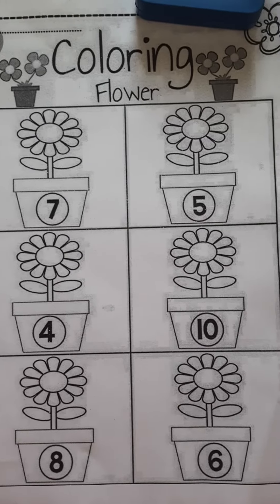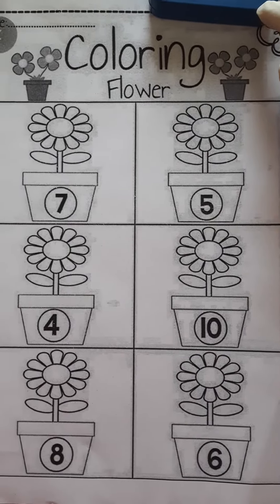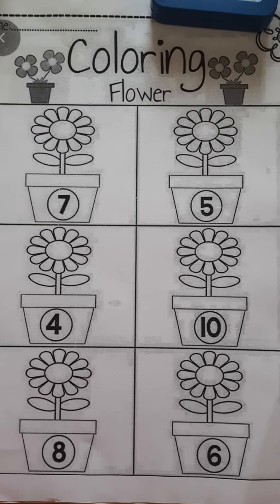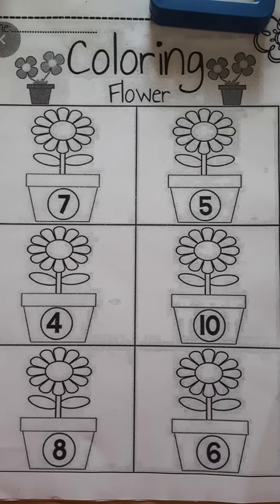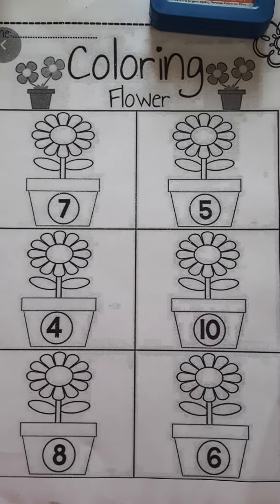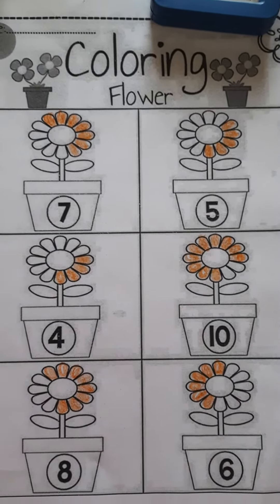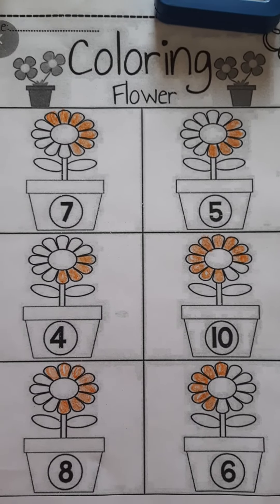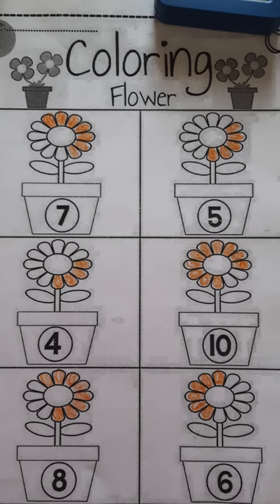Colour the flower according to given number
for nursery